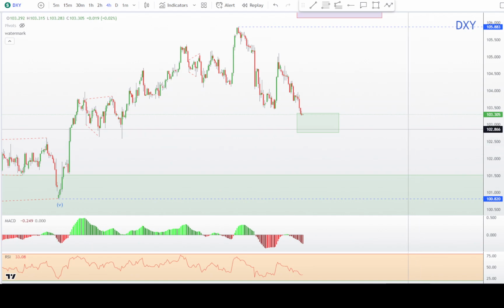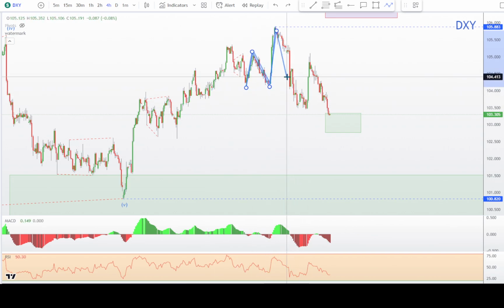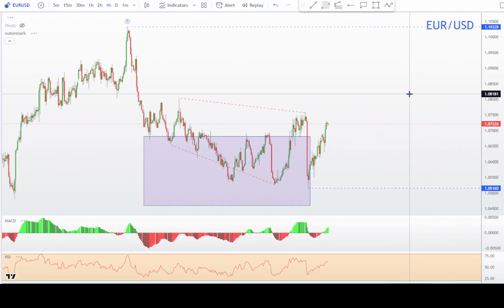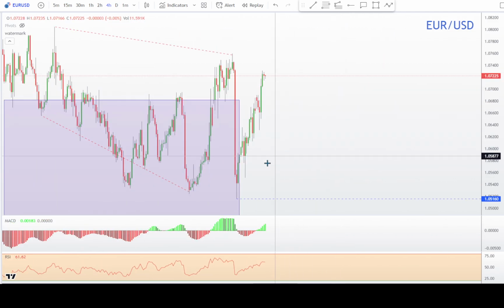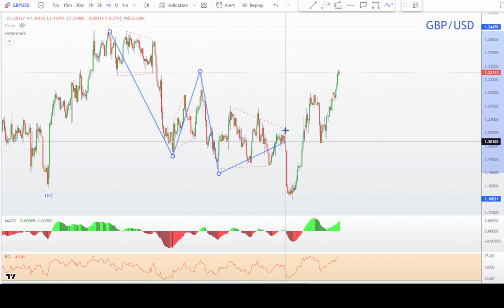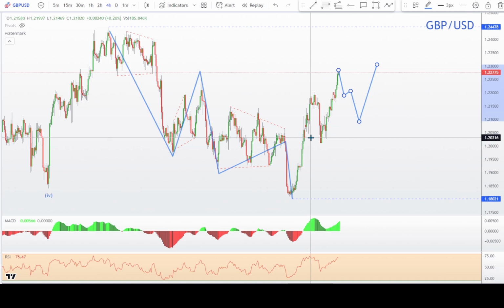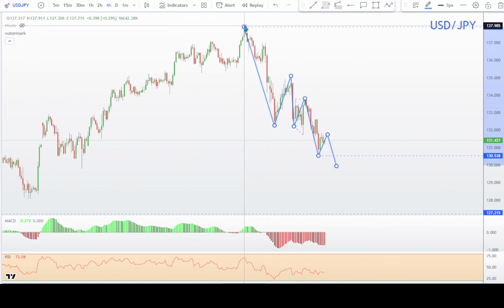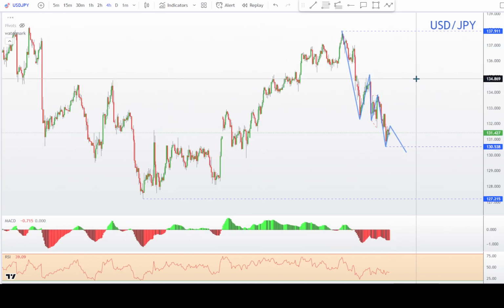Forex (DXY, EURUSD, GBPUSD, USDJPY) Technical Analysis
Using wave analysis, I'm looking at the US Dollar Index (DXY), EURUSD, GBPUSD and USDJPY to examine the next potential waves in the market.

00:00 Intro
00:21 US Dollar
02:50 EURUSD
04:58 GBPUSD
07:27 USDJPY